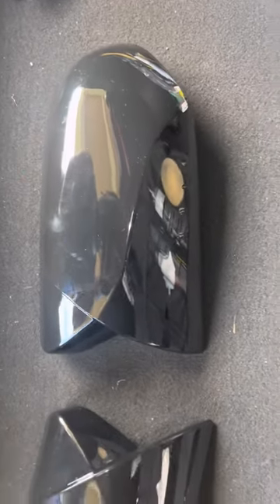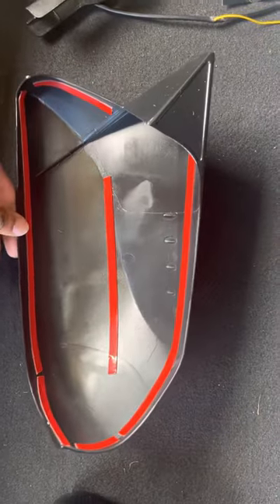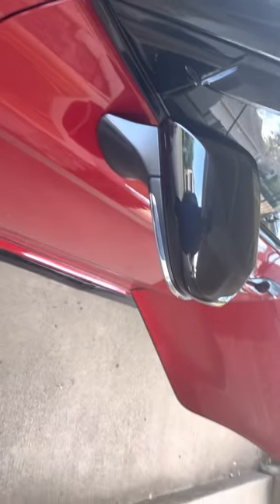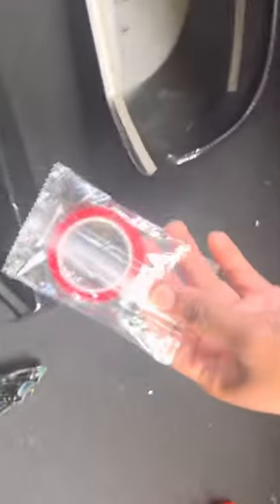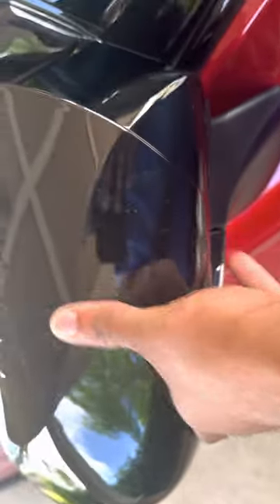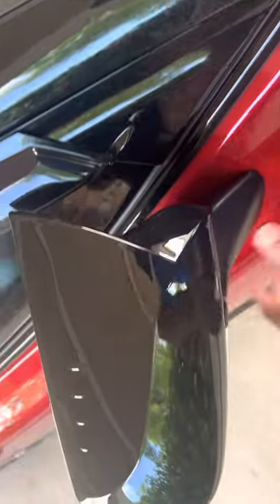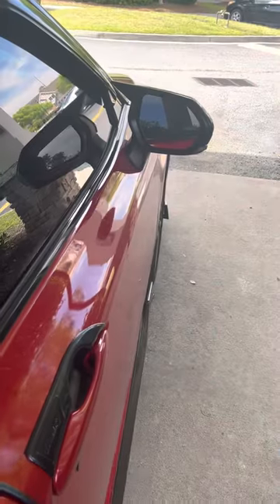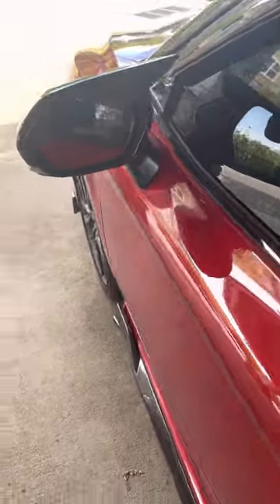CKE Glossy Black for Toyota Camry 2018+ Aggressive Looking Car Mirror Guard Cover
In Today’s Mod Episode We Have CKE Glossy Black Mirror Guard Cover! Tone In...

New YouTube Channel Is Up / New Uploads Is Up 😮‍💨🤞🏽& Running ‼️‼️ Please Go Show Some Love 😇🖤